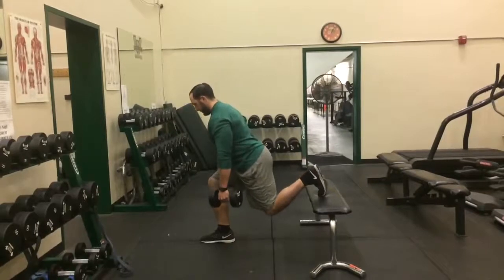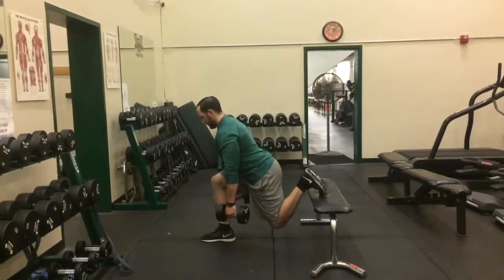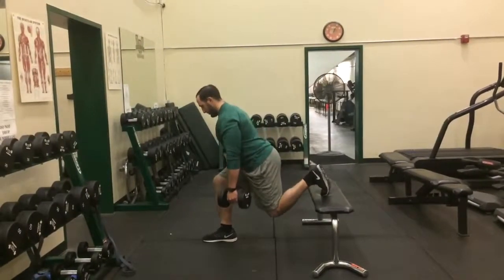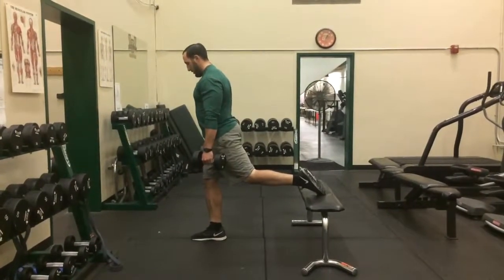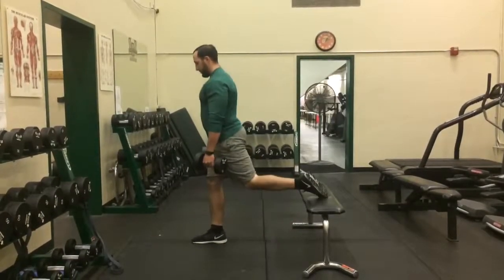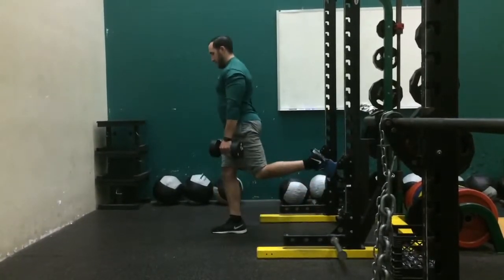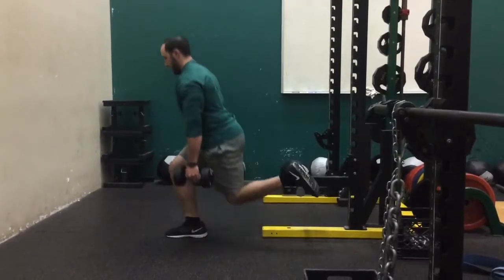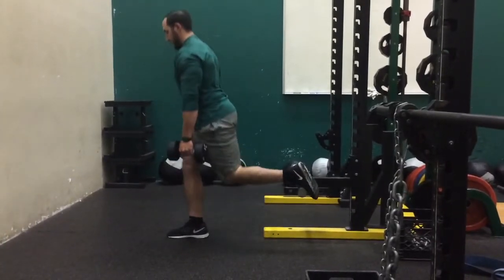RFE Squat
My personal take on the Rear Foot Elevated (RFE) split squat with foot placement and variations.